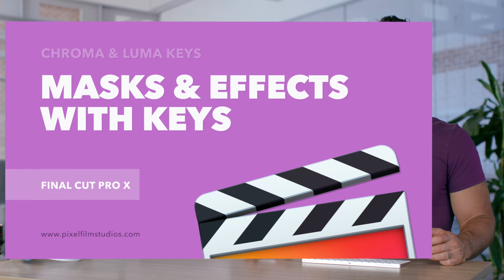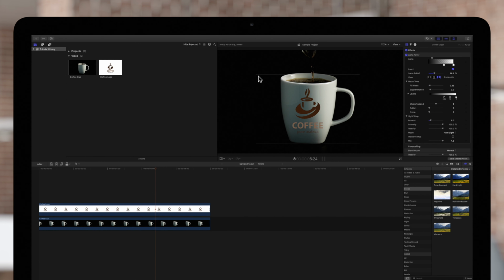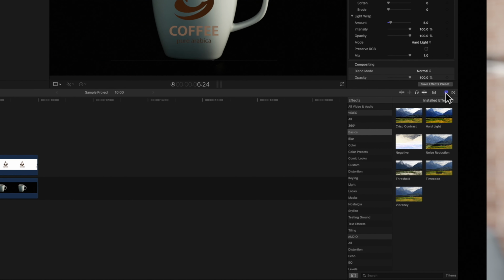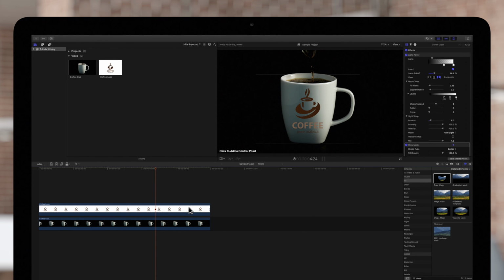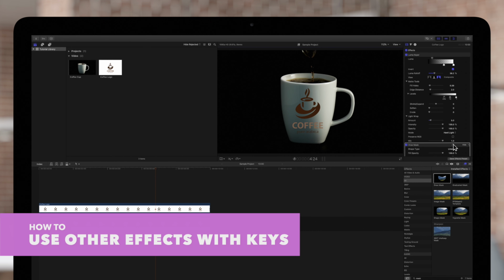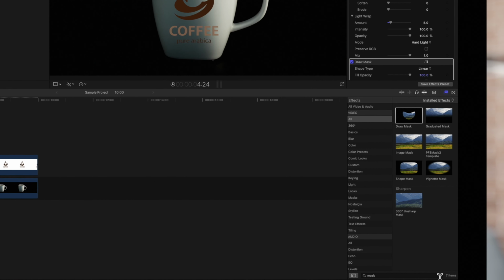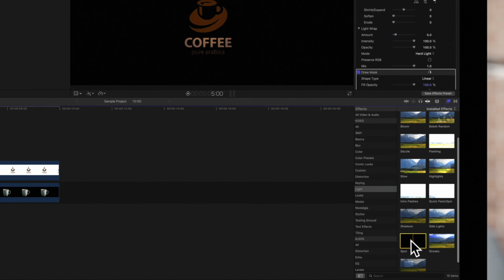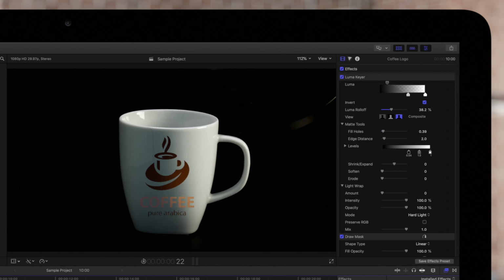How to Use Masks & Effects with Keys in Final Cut Pro X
In some cases, the Luma or Chroma key controls may not be enough to achieve the perfect key. You can apply masks or effects to further refine your keyer effect. In this video, we'll use a practical example to show you exactly how to do this.

🤩 Check out the Pixel Film Studios website for amazing Final Cut Pro plugins!